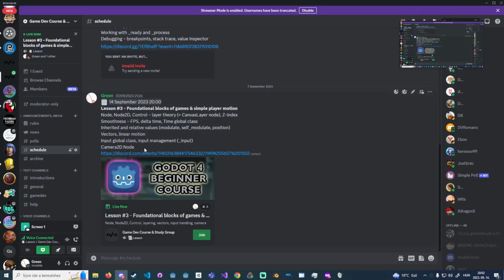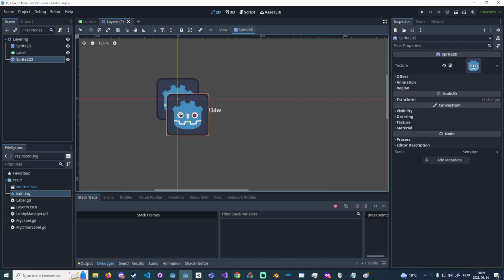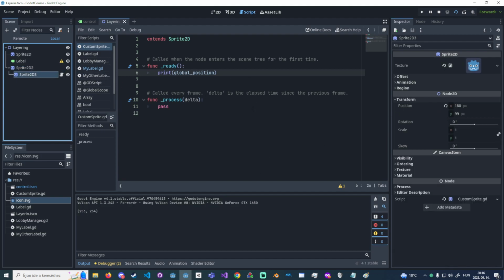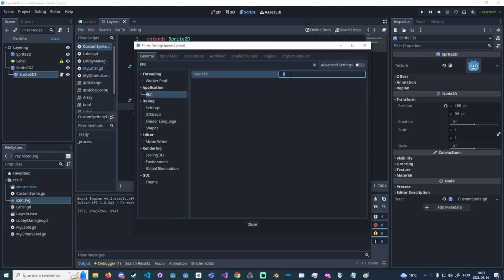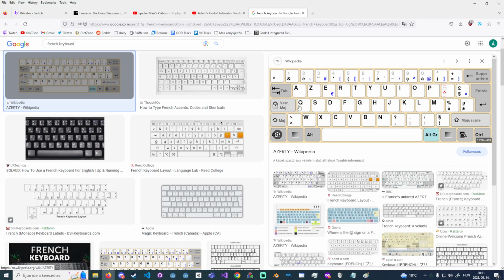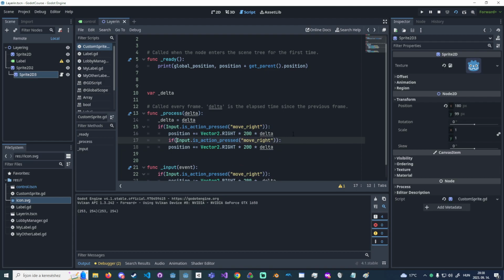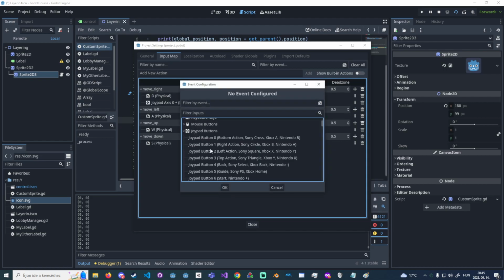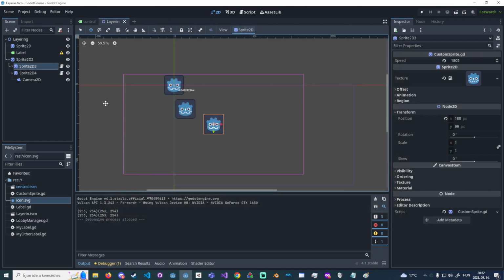Foundational Blocks of Games & Simple Player Motion | Godot Beginners Course 2023 | Lesson #3